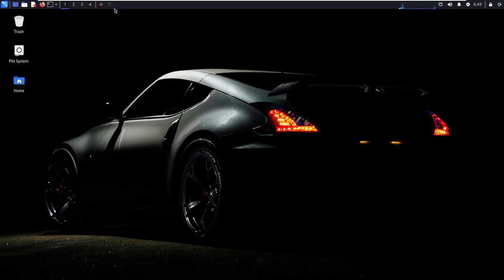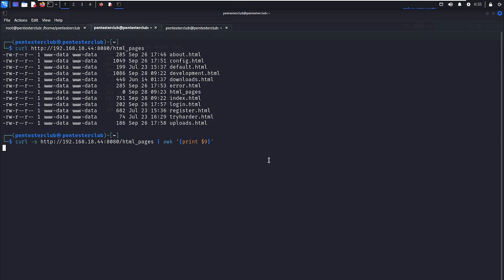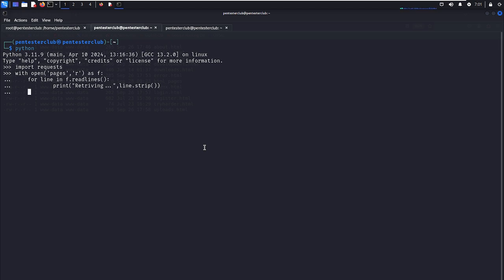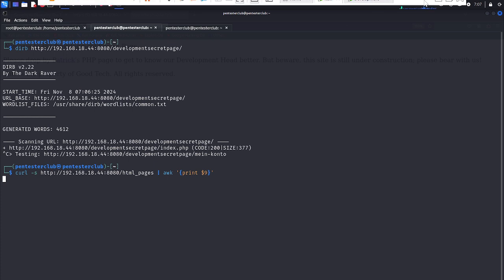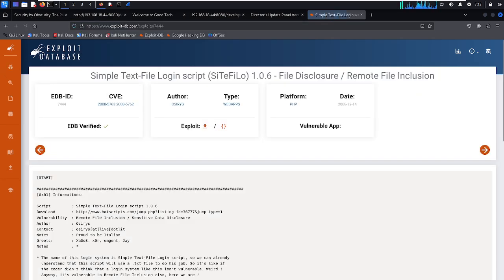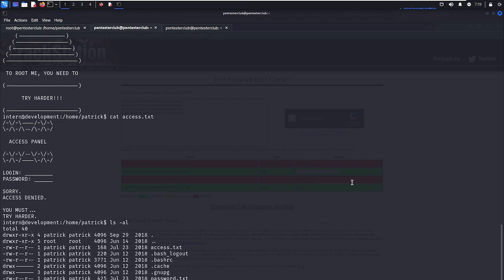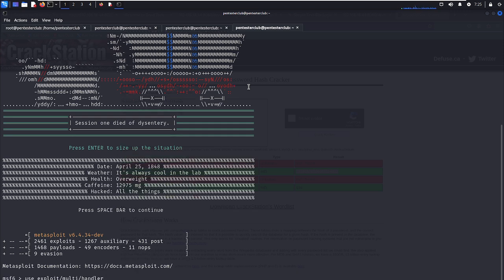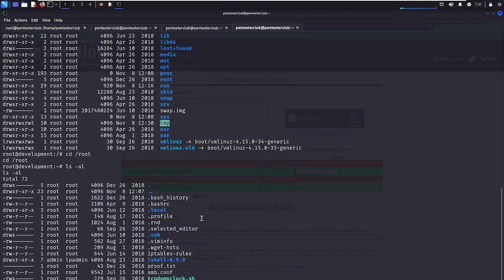CTF Development Secrets: Penetration Testing Challenges for Devs!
Welcome to "CTF Development Secrets: Penetration Testing Challenges for Devs!" In this video, we dive into the art and science of creating Capture The Flag (CTF) challenges tailored for penetration testers and developers alike. Whether you're looking to enhance your skills, build a career in cybersecurity, or just get started with CTFs, this video will give you the insights and techniques you need to develop effective and engaging challenges.

We'll cover:

Key elements of CTF design
Developing realistic penetration testing scenarios
Tips to create challenges that mimic real-world vulnerabilities
Essential tools and frameworks for CTF development
Strategies for engaging and challenging players
Watch till the end for practical tips and tools that will help you get started on building your own CTF environment!